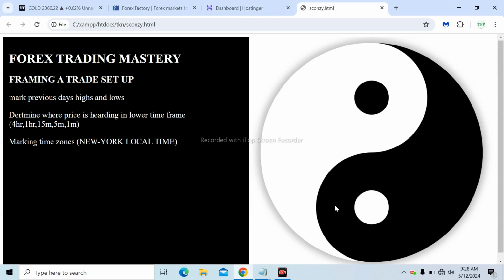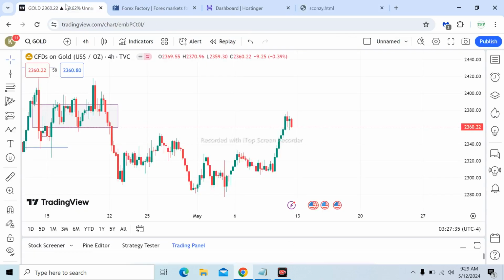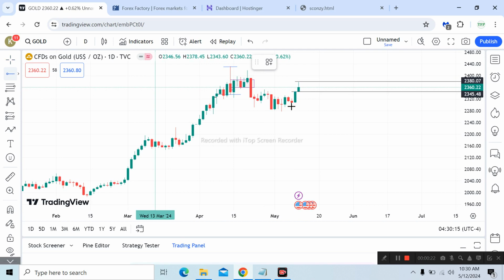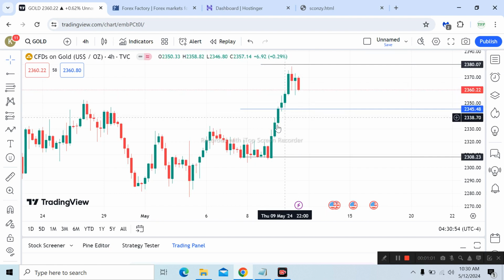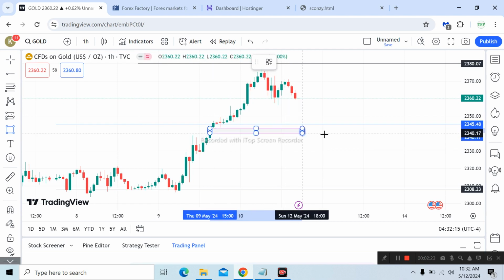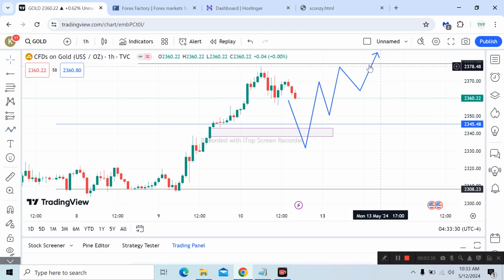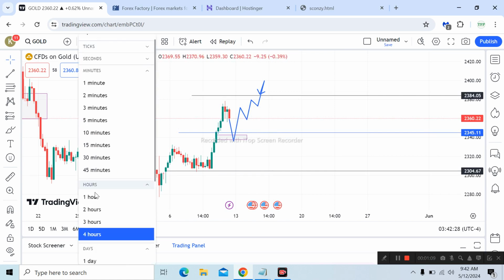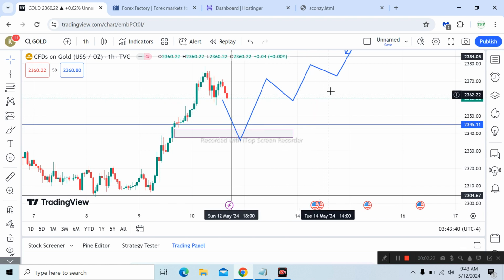Forex Trading Mastery Beginners guide4